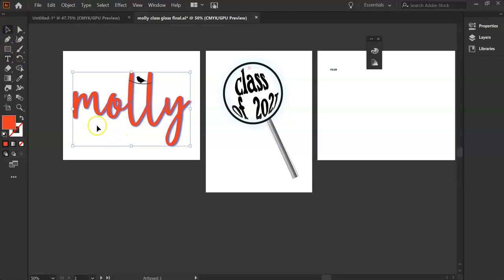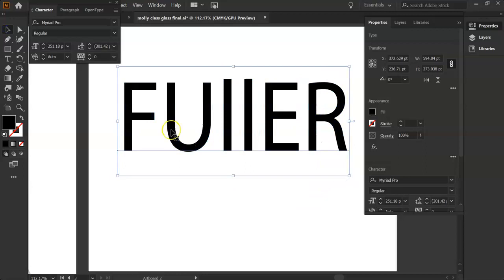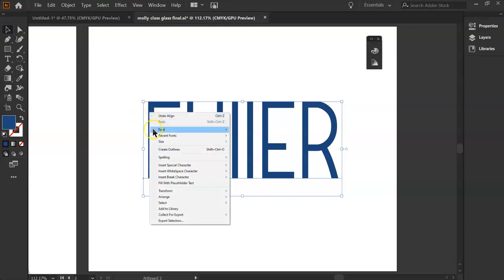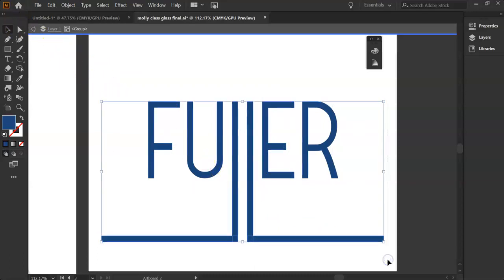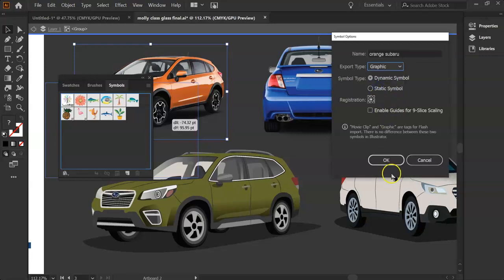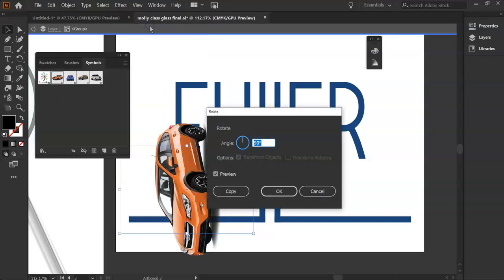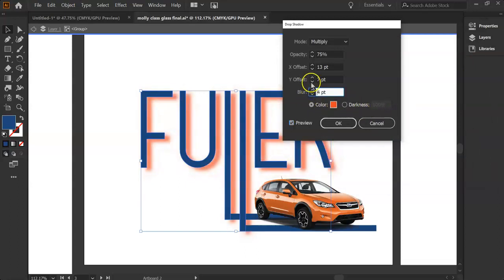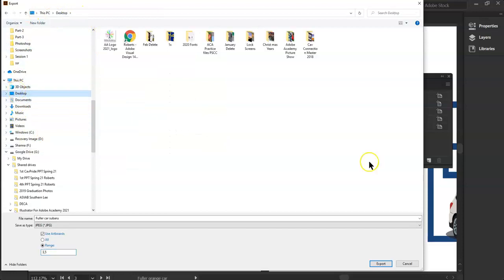Illustrator Letter Shape Effect Fuller for The Adobe Academy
Create a unique Illustrator design with some key design features:
converting text to outline format so each letter can be manipulated
copy and paste shapes then rotate
search for transparent images online as .png
add images and rename a symbol library
add effect like drop shadow or glow